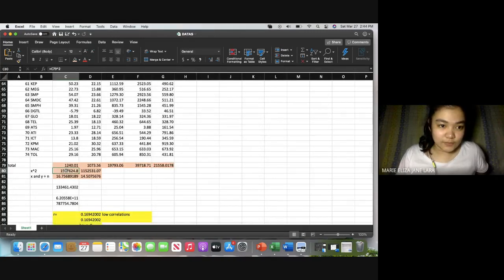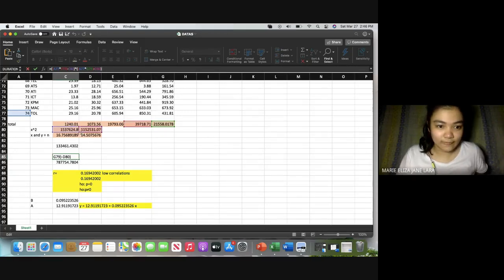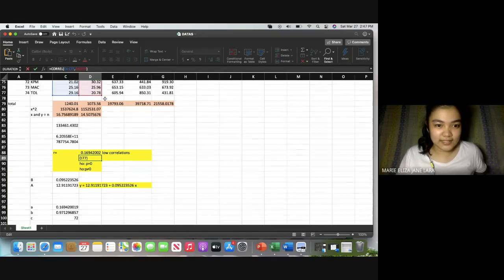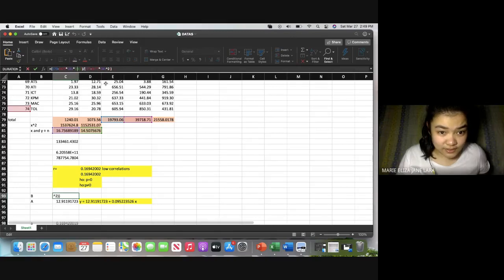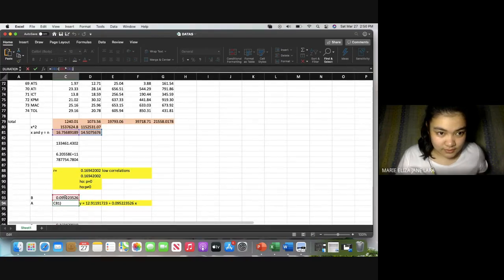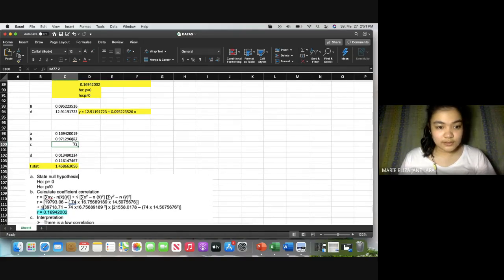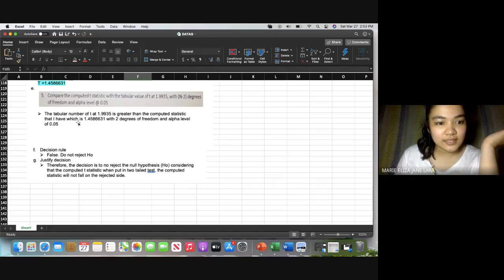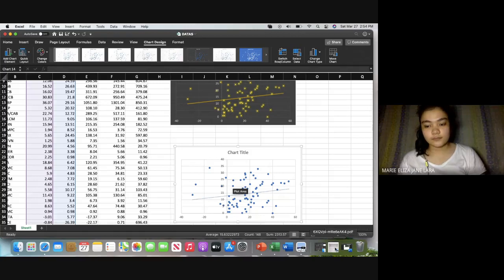LARA, MARIE ELIZA JANE – BASIC ESTIMATION TECHNIQUES